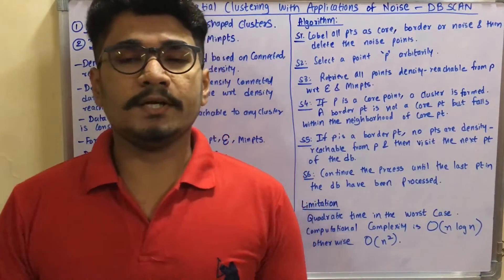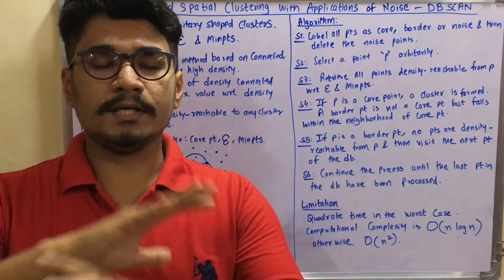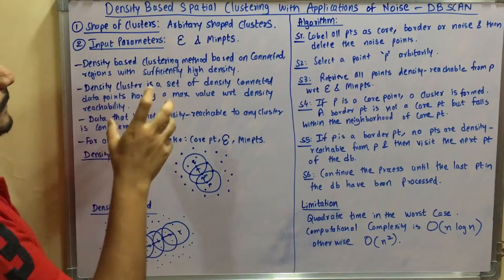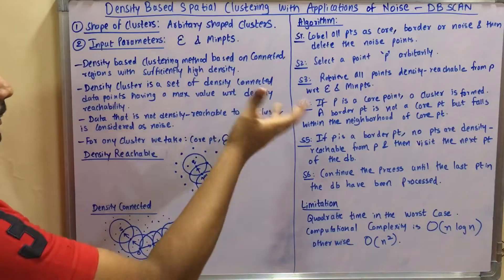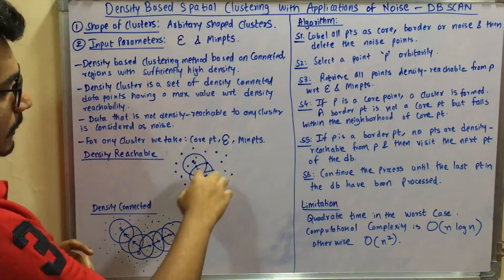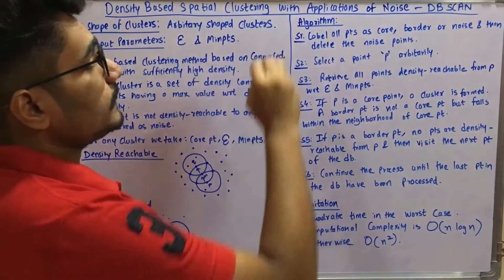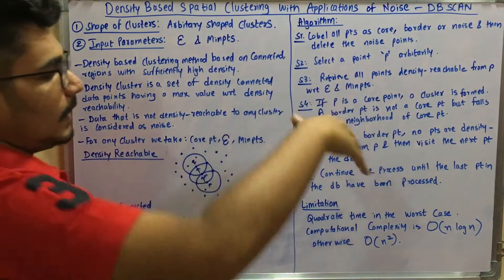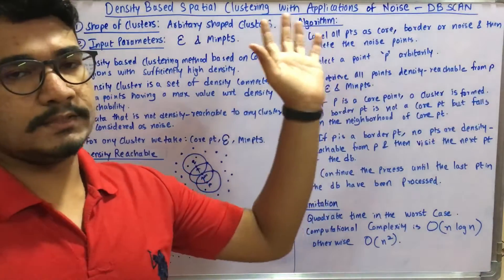Data Mining & Business Intelligence | Tutorial # 24 | DBSCAN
Density-based spatial clustering of applications with noise (DBSCAN) is a well-known data clustering algorithm that is commonly used in data mining and machine learning.